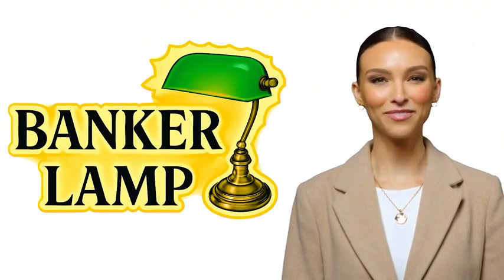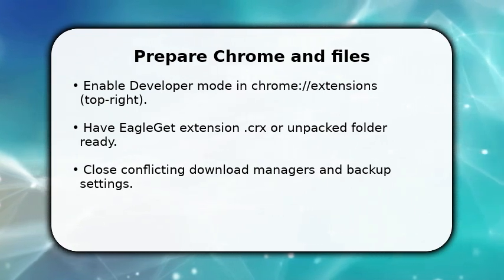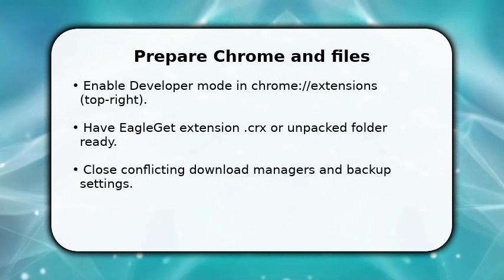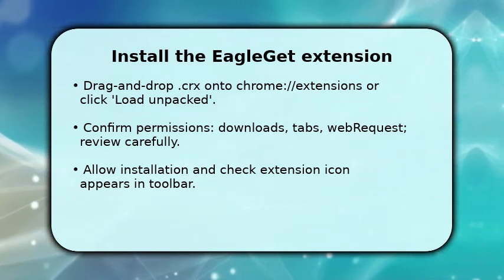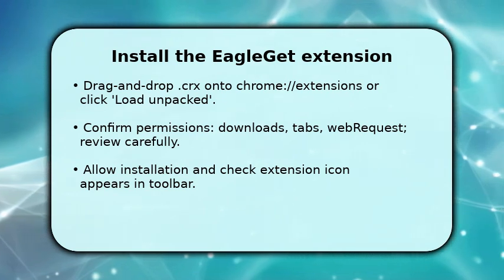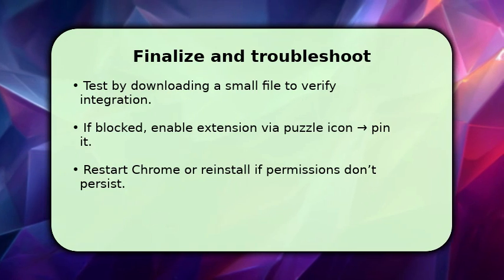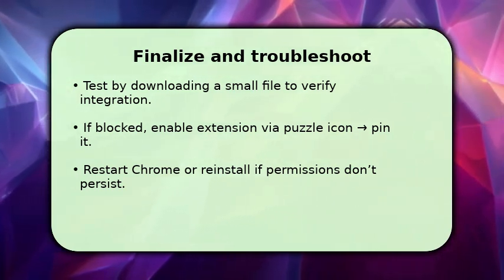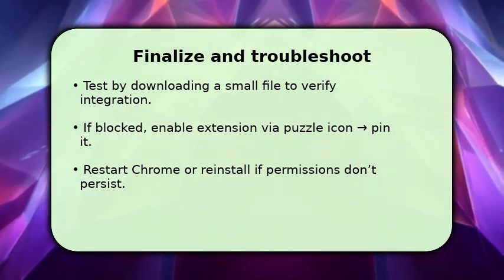How to Add Eagleget Extension in Google Chrome - Easy Guide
Learn the simple steps to add EagleGet extension in Google Chrome for enhanced browsing experience. This video guide covers installation, features of the tool, and how it can help you with productivity.